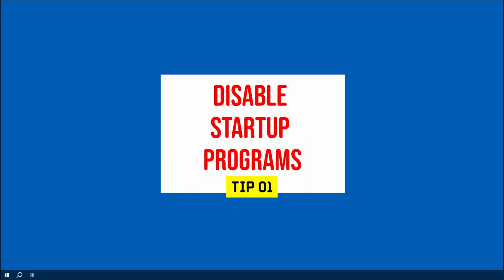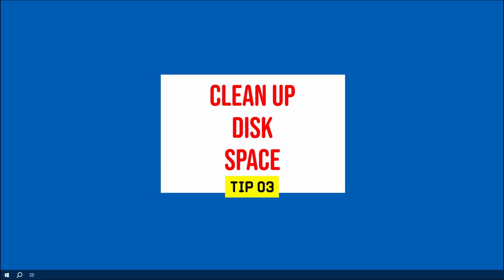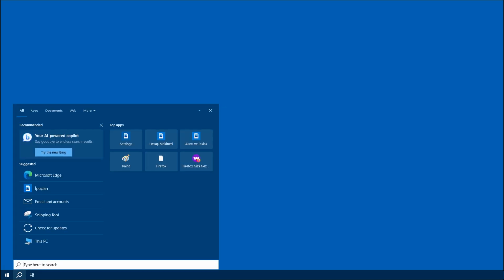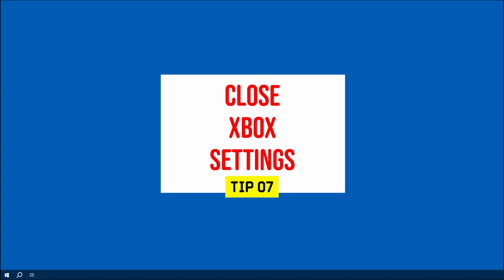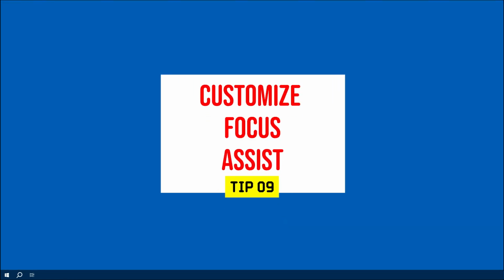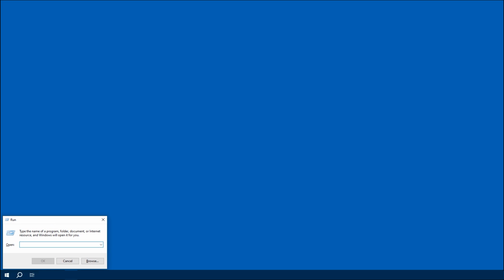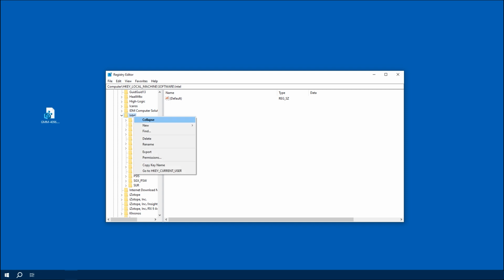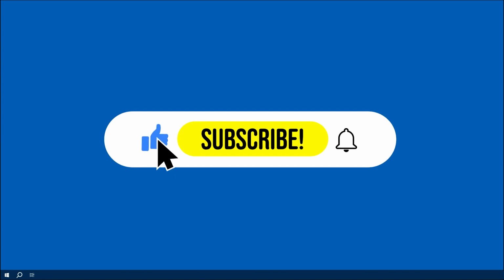Boost Your PC's Performance: Essential Windows Optimization Techniques!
In this highly informative video, we're diving deep into the world of Windows performance optimization. Whether you're a casual user or a power user, we've got you covered with a treasure trove of ultimate tips and tricks to supercharge your Windows experience.

Are you tired of sluggish performance, slow boot times, and laggy applications? Fear not! Our expert team has meticulously curated a collection of proven methods that will transform your Windows operating system into a lean, mean productivity machine.

Join us as we explore a range of topics, including system settings, hardware tweaks, and software optimization techniques. We'll guide you through the process step-by-step, ensuring that even beginners can follow along and achieve remarkable results.

Discover how to customize your system settings for optimal performance, fine-tune your hardware configuration, and leverage advanced software tweaks to unlock hidden potential. From managing startup programs and optimizing background processes to updating drivers and performing regular maintenance, we leave no stone unturned in our quest for Windows performance perfection.

But that's not all! We'll also delve into lesser-known gems like disk defragmentation, cleaning up temporary files, and disabling unnecessary visual effects. These often overlooked optimizations can make a world of difference, and we'll show you exactly how to implement them effectively.

Whether you're a gamer seeking higher frame rates, a professional looking to maximize productivity, or simply someone who wants a smooth and responsive Windows experience, this video is your ultimate guide. Prepare to unlock the full potential of your Windows machine and leave performance woes behind.

So, why wait? Hit that "Play" button now and embark on a journey towards a faster, more efficient, and enjoyable Windows experience. Get ready to boost your Windows performance with our ultimate tips and tricks!